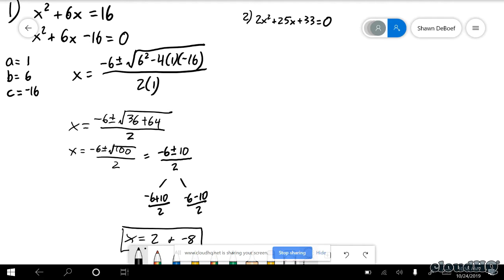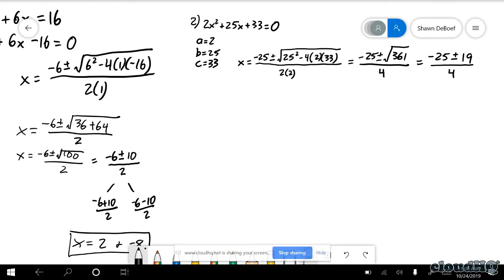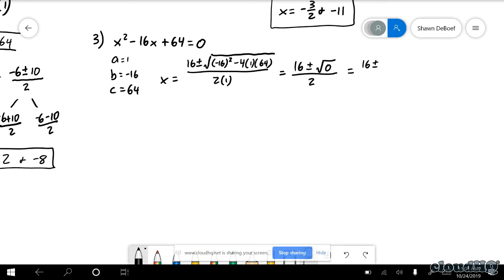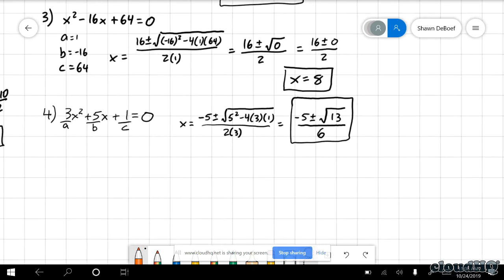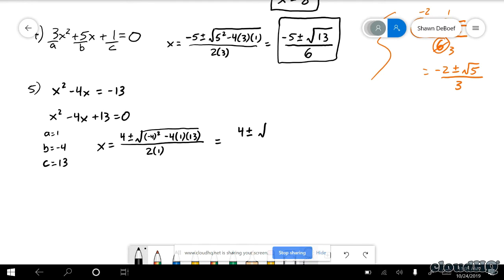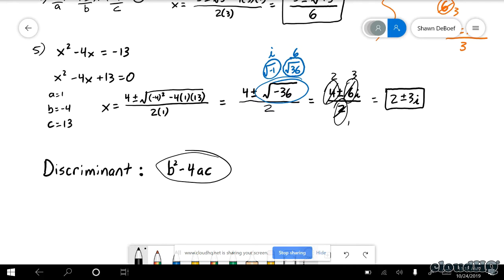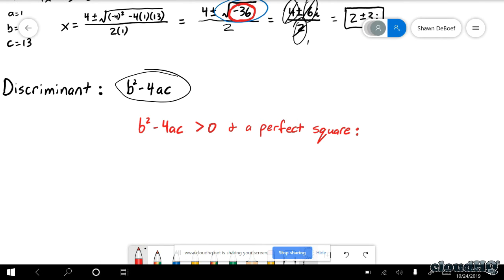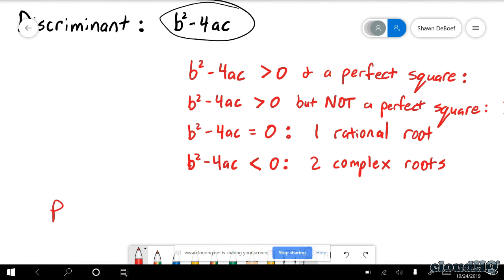Alg2TrigB Notes - Section 4.6